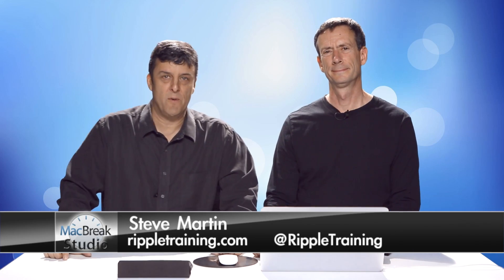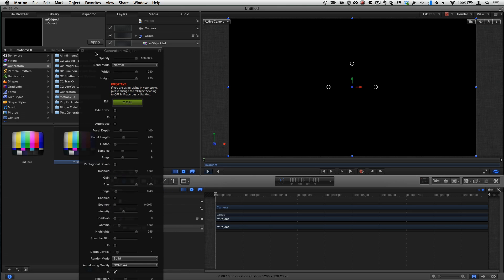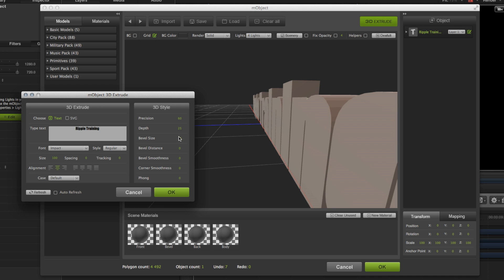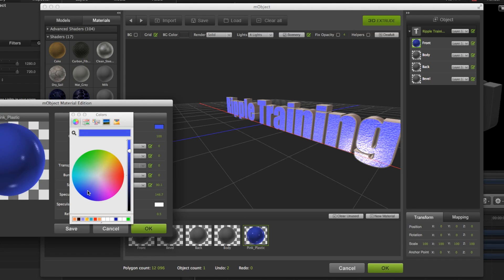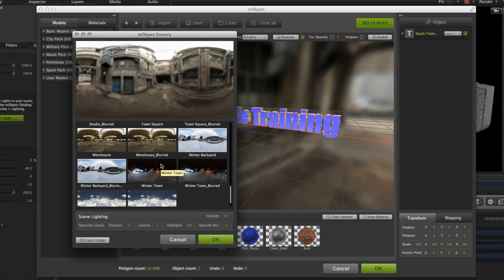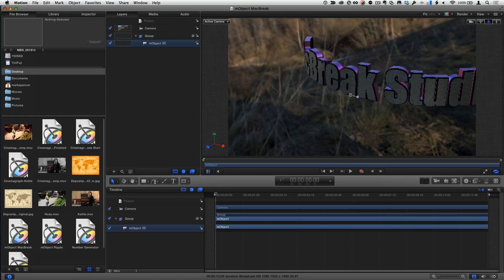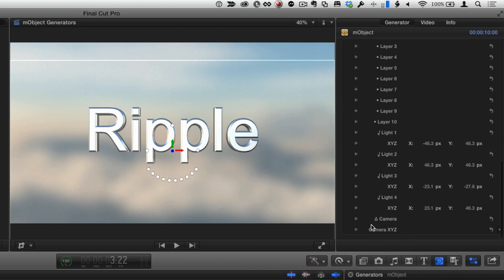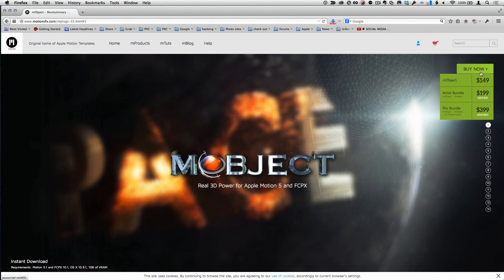MacBreak Studio #270 - mObject for Final Cut Pro X & Motion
This week on MacBreak Studio, Mark & Steve from Ripple Training discuss the new Plugin called mObject that allows you to integrate 3D text and models into your Motion & Final Cut Pro X projects.